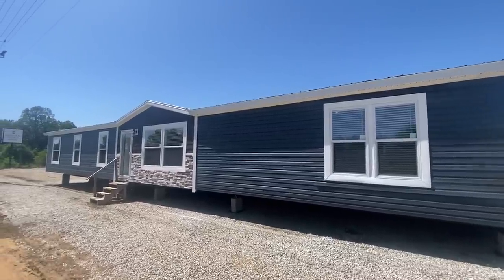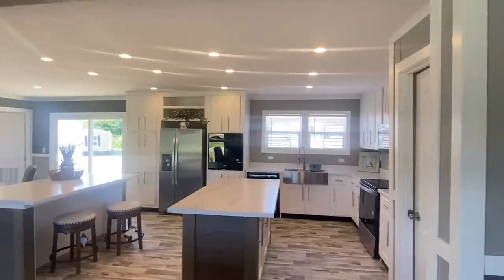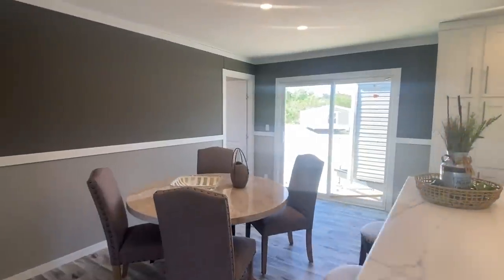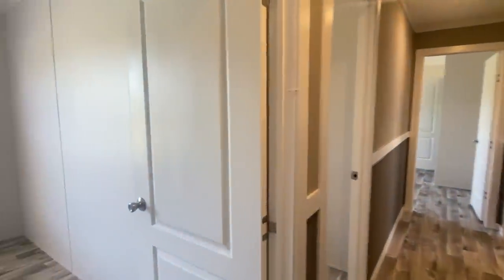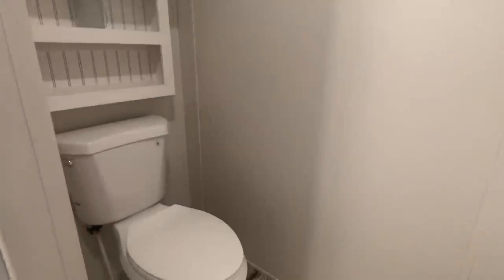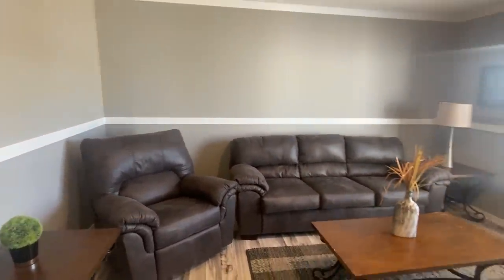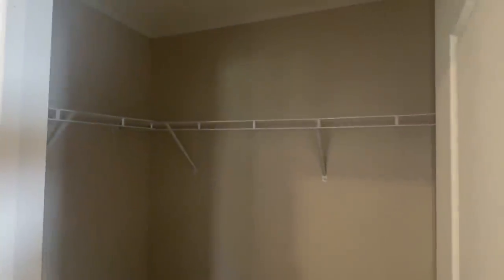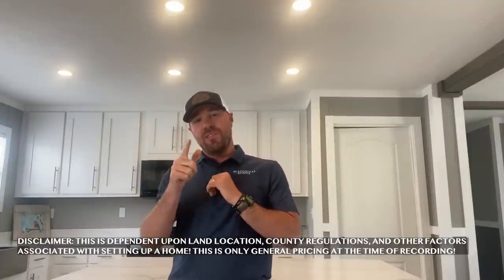WOW, what a KITCHEN in this NEW 4 bedroom home!!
This new double wide with two islands in kitchen! Hey everyone, this is Clay and we have a great mobile home video tour video for you.

This mobile home is very nice and features everything in a double wide! The manufacturer for this house is Hamilton Homes. The model for this home is the "Manchester." This home has 4 bedrooms and 2 bathrooms and has roughly 2,280 square foot. Let me know what you think about the video! I hope you enjoy this mobile home walk through video.